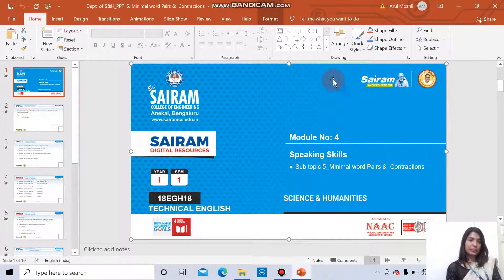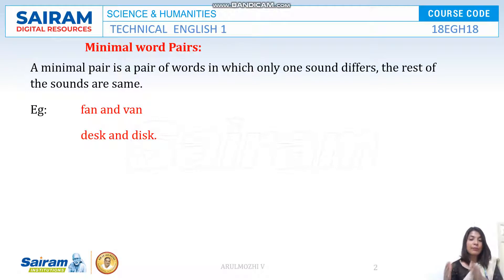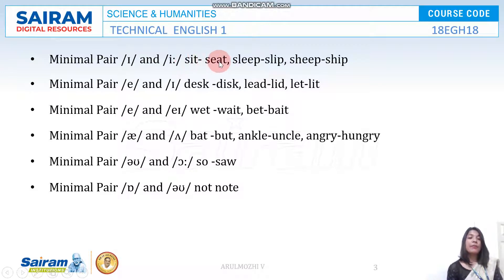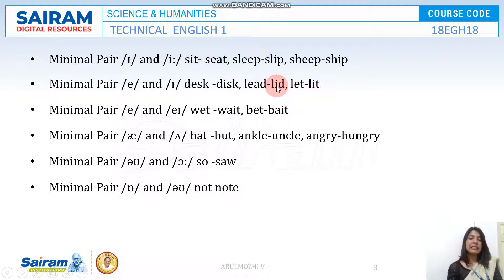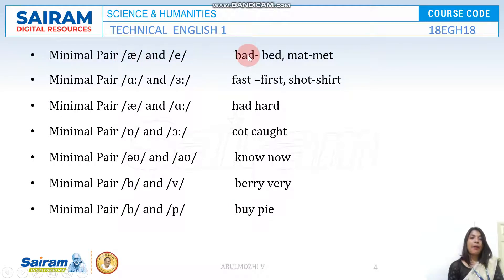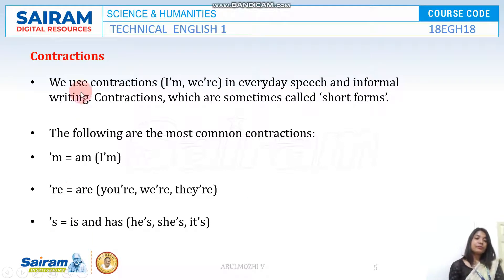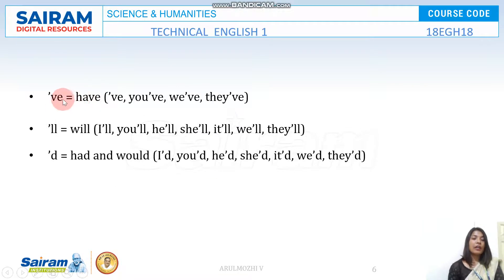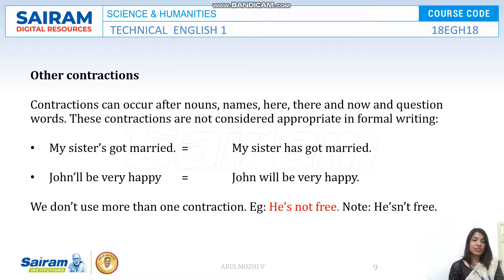Lecture Video_ Module 4_ Minimal Word Pair _ Arulmozhi.V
Here is a video on Minimal Word Pair. For more examples refer notes posted in google class room.